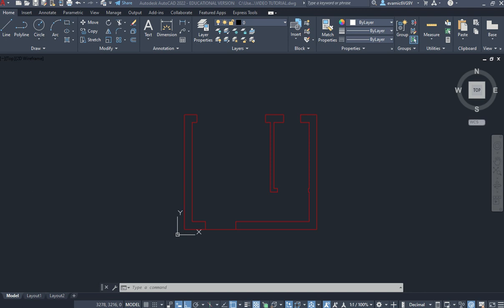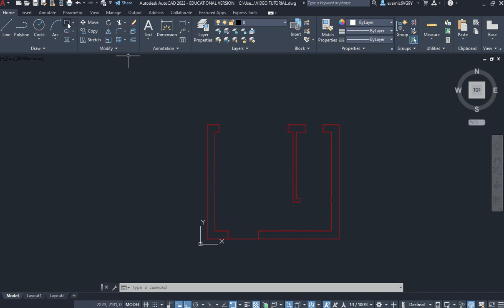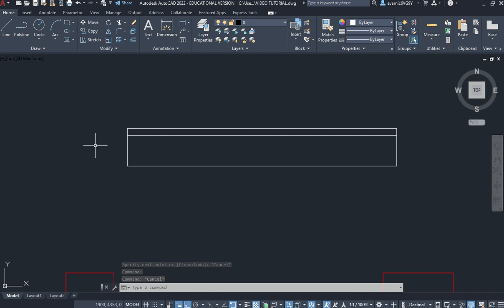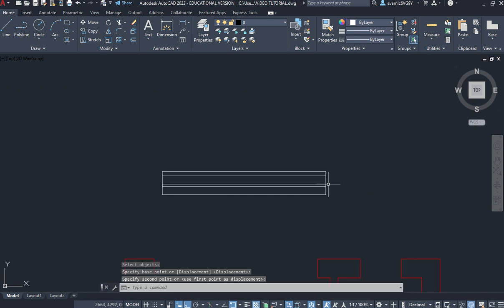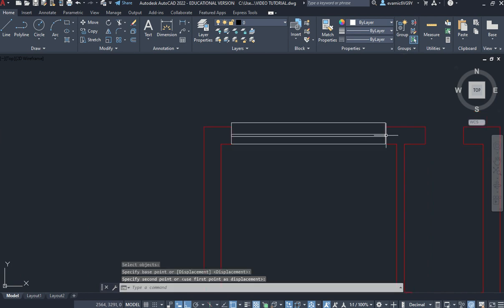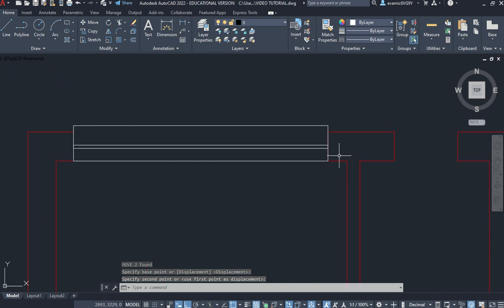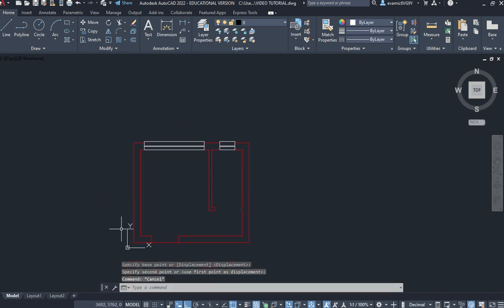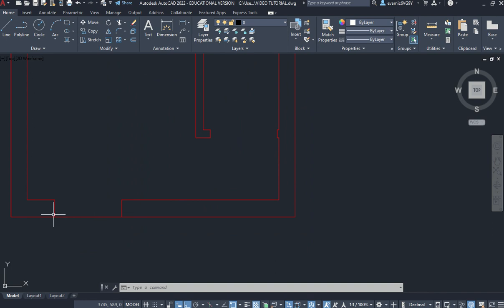PART 2 WINDOWS D BLOCK PAGE 90